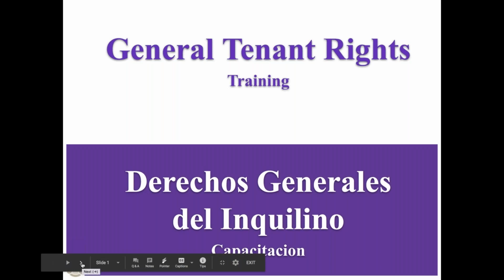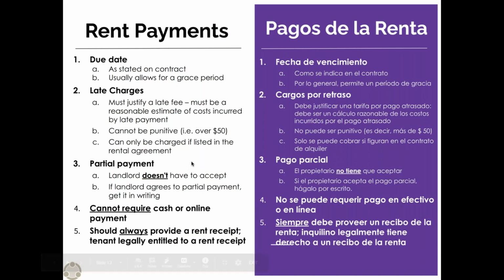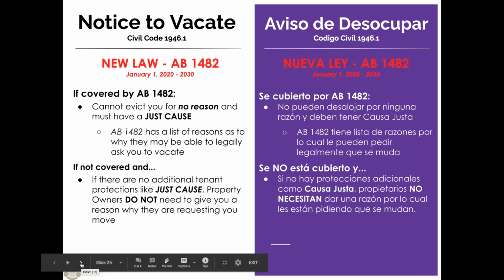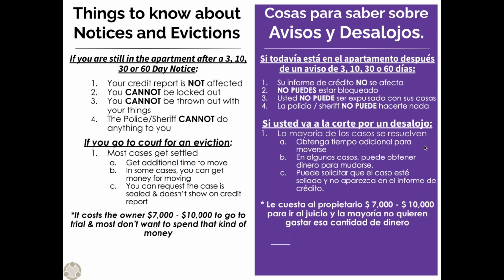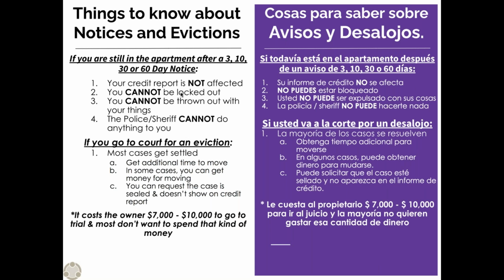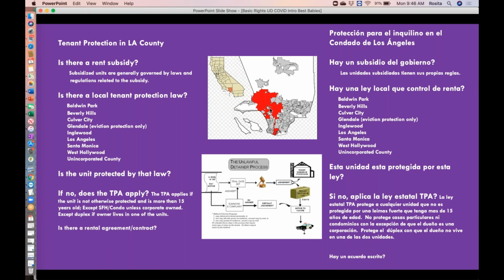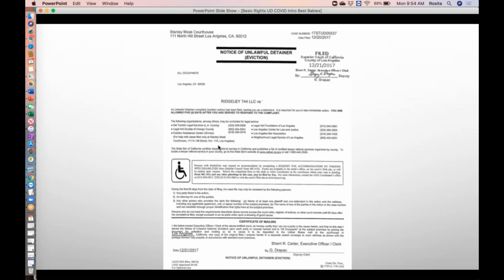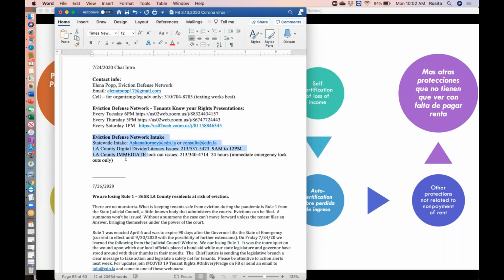Webinar: Basic Tenant Rights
Learn about basic rights, responsibilities and protections for renter and landlords in LA County.

The presenters are Jorge Rivera of Tenants Together and Elena Popp of the Eviction Defense Network.